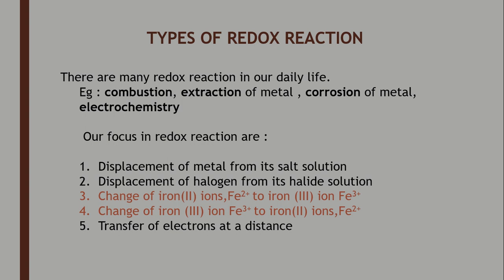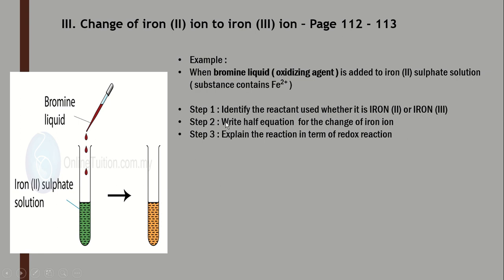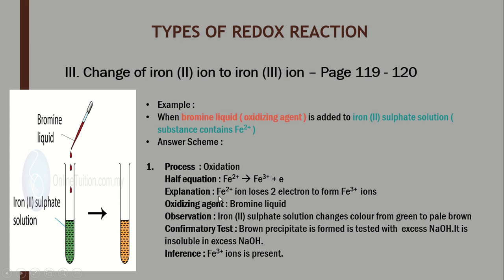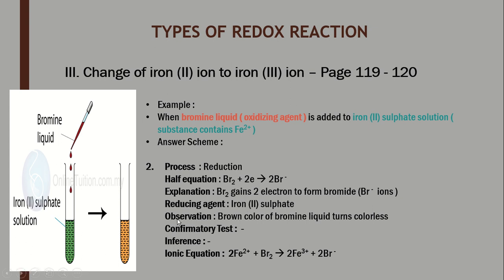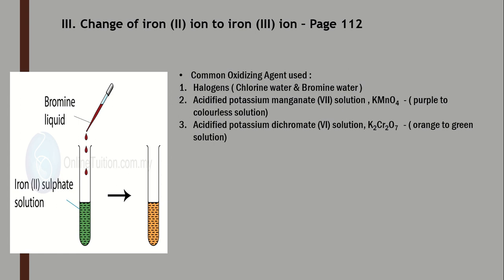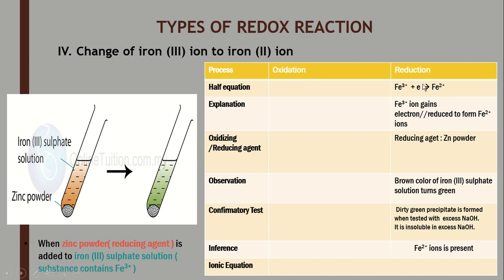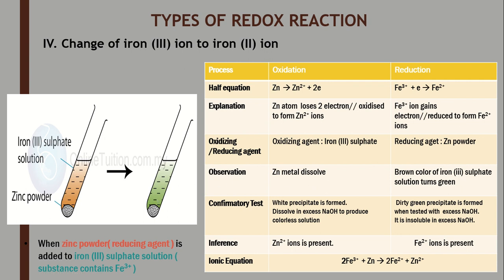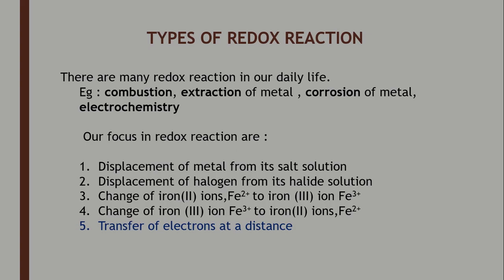Chapter 3 Redox Reaction 3 3 4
SPM CHEMISTRY